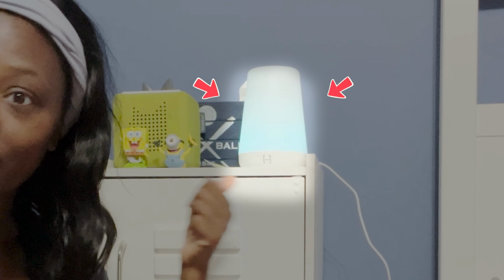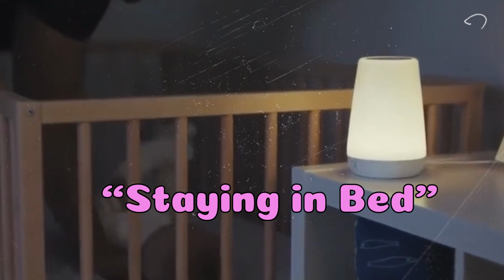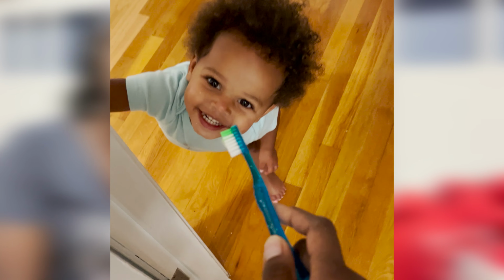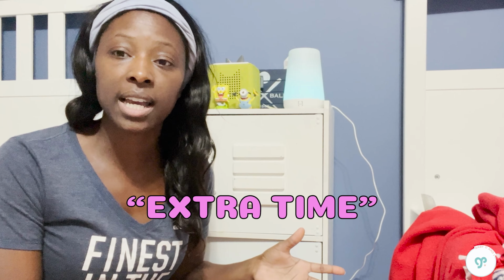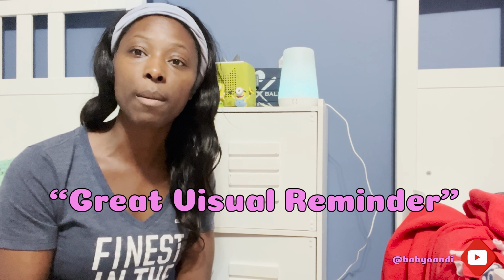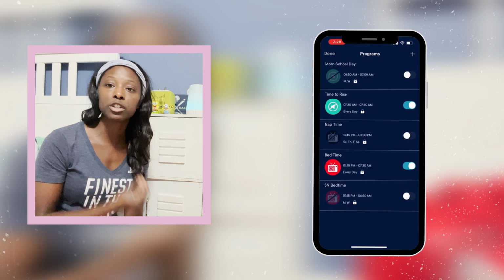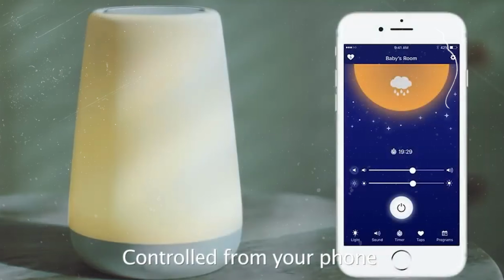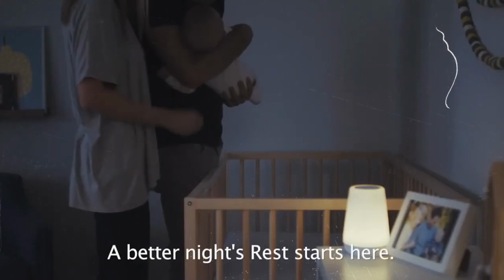Hatch Light- Is It Worth The Hype?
Hi, I'm Jensine Casey of Baby O and I Sleep Consulting (@babyoandi on Instagram!)! Here on this channel you'll find sleep strategies to help solve your newborn, baby, infant or toddler's sleep habits so you will all be happier and well rested!

I'm a mom of three - two boys and my baby girl, who sleep soundly all night. I'm also a beach lover, dance party in the kitchen and wife to a pretty amazing man.

Slumberpod.com